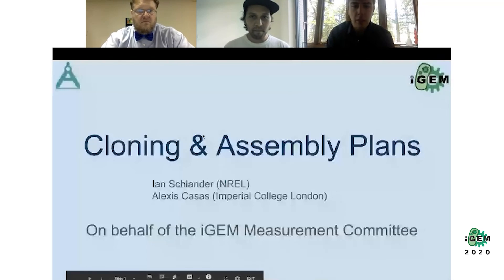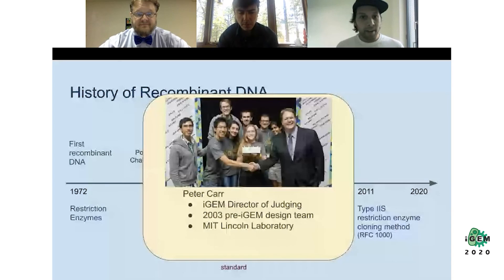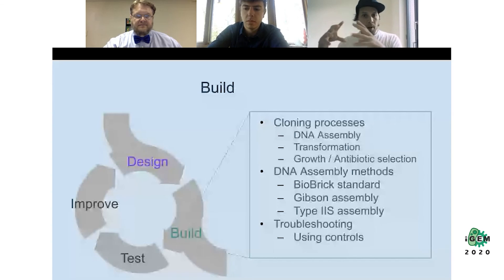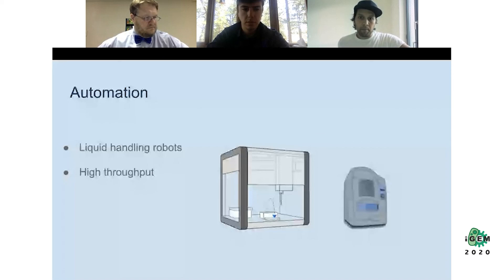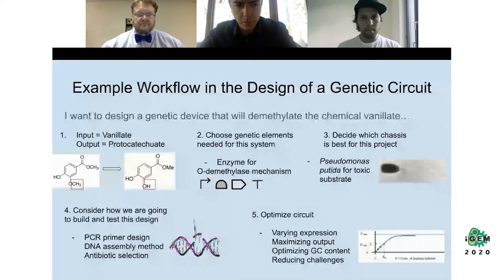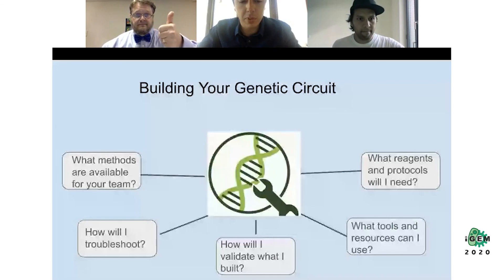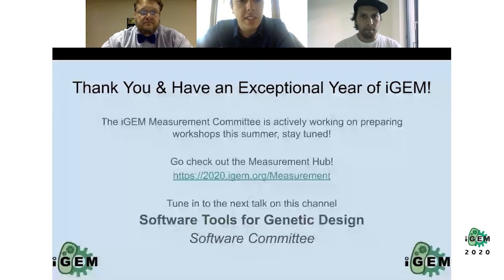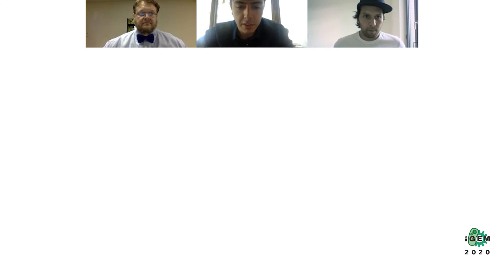Cloning & Assembly Plans - iGEM 2020 Opening Weekend Festival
In depth coverage of designing sequences, cloning, assembly plans, and other considerations with genetic circuits.

Presented by:
Alexis Casas, Jacob Beal, Ian Schlander and Peter Carr
Measurement Committee